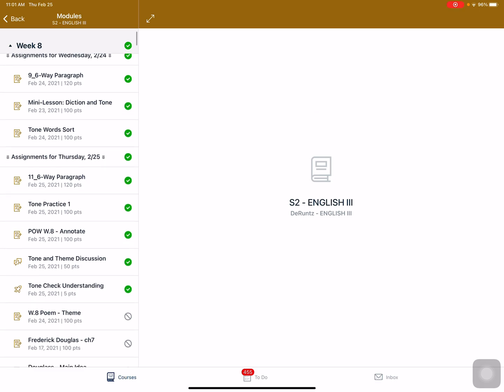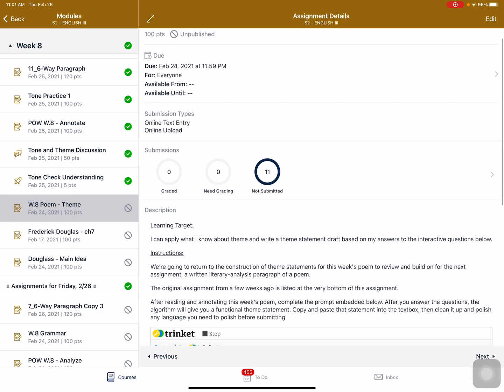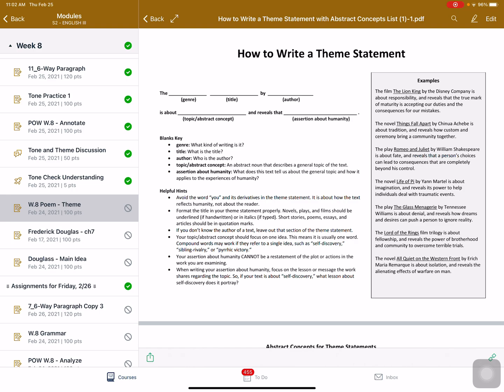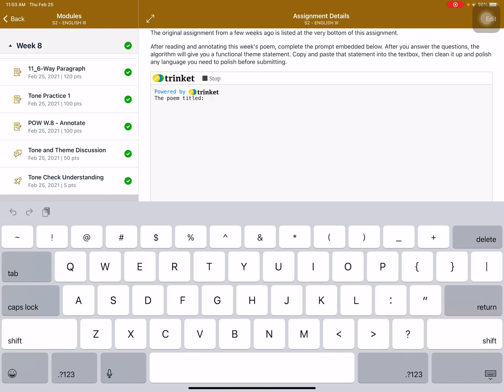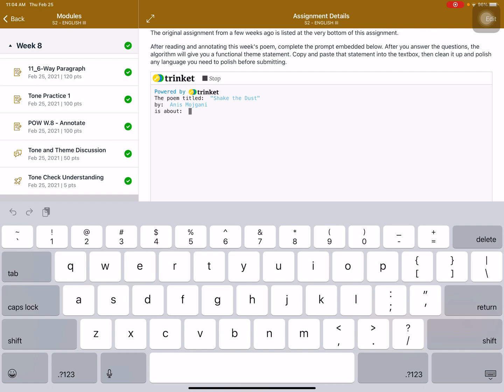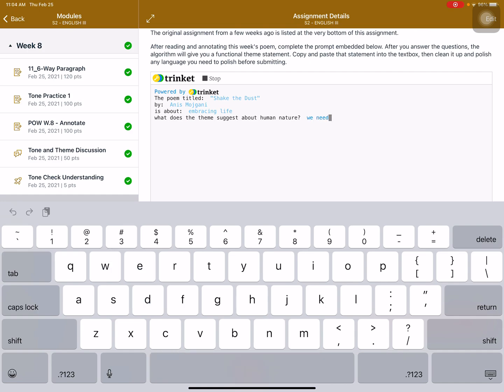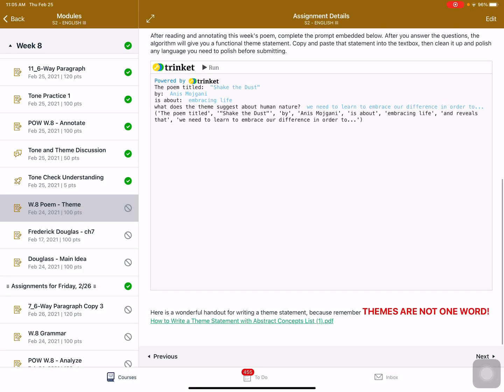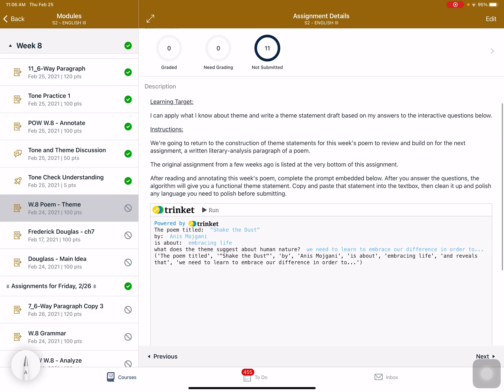Theme Statement Algorithm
Instructions for how to use the "theme statement algorithm".